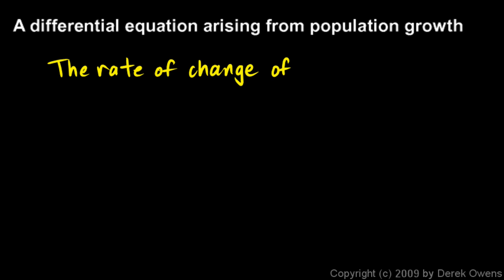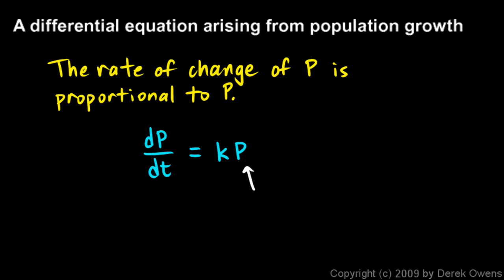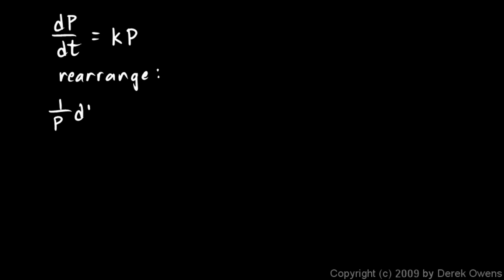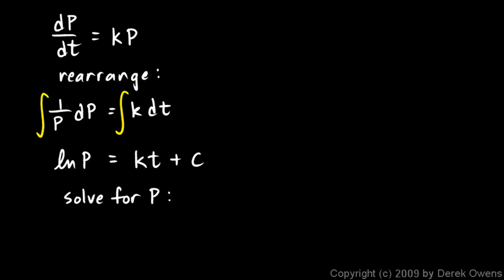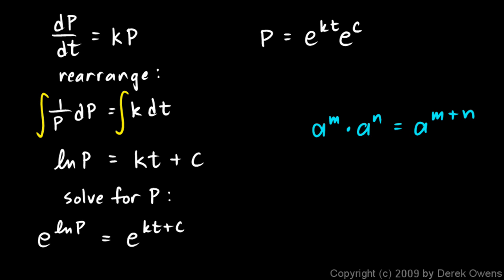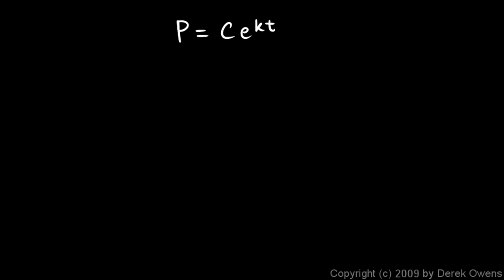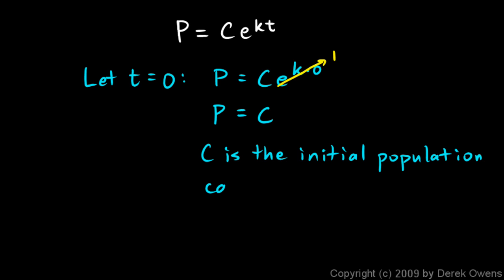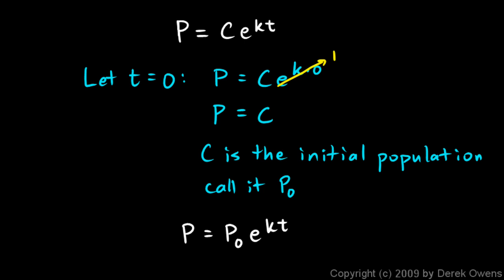Calculus 6.08b - Differential Equation Example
A differential equation describing population growth, and the solution to the equation found by integrating.  A standard calculus problem.  AP Calculus AB.